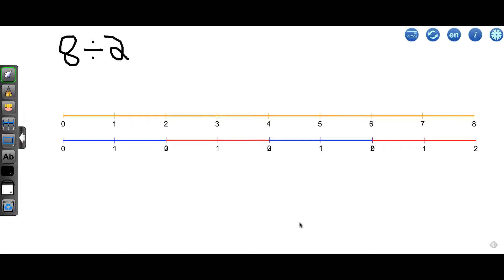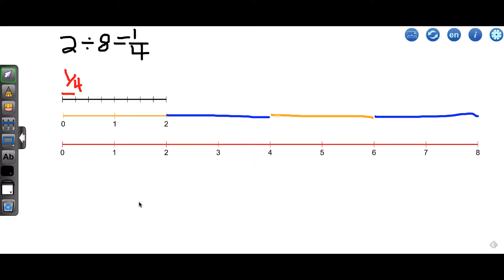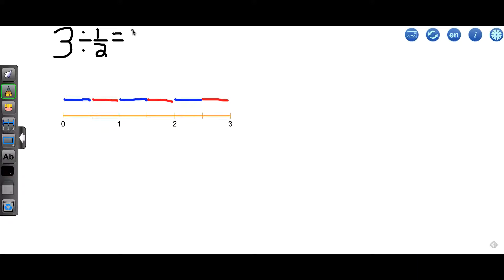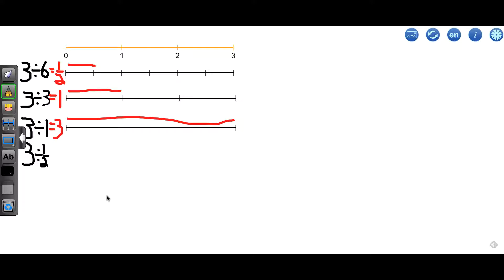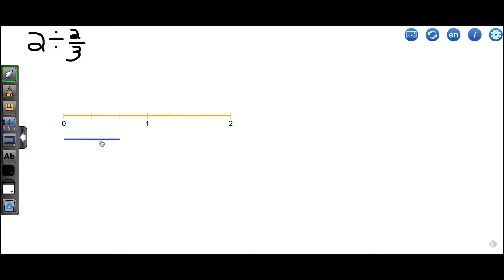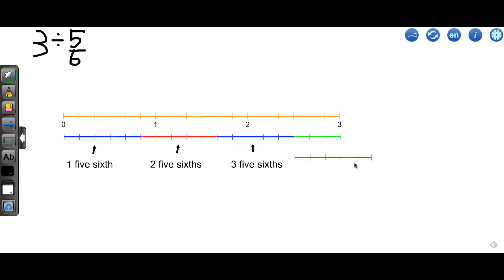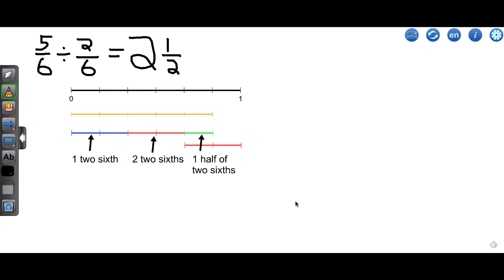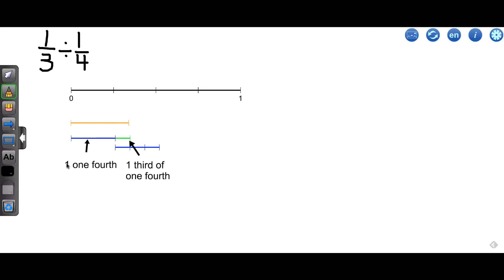Dividing by Fractions Visually using a Number Line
In this (long) video (developed by myself and Gisele Jobin) we start with dividing whole numbers by whole numbers and work towards dividing fractions by fractions. They are all done conceptually (and visually using a number line). This is not meant to be the fastest way to get the answer but instead a representation of the answer visually to help understand the concept.
Note that I use the Mathies Notepad App to create the number lines in this video: